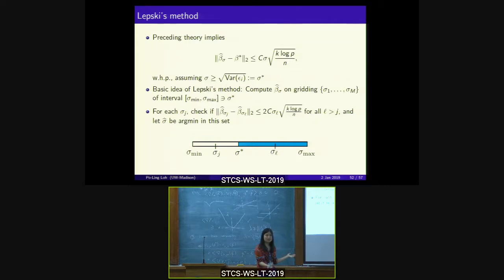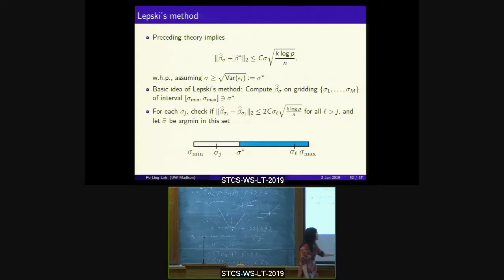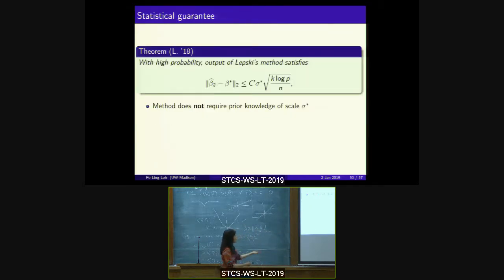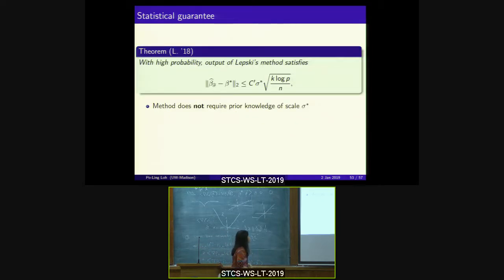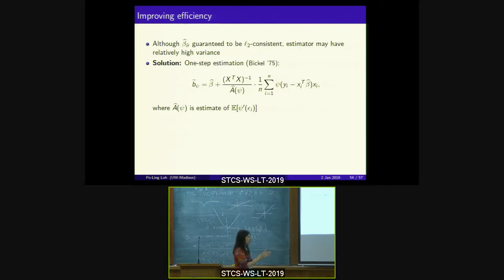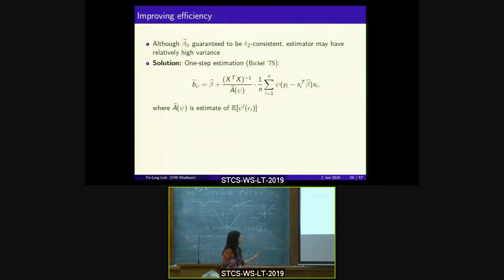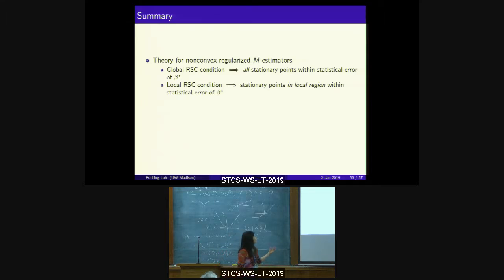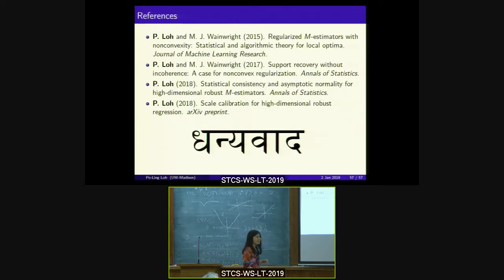WLT 2019: Po-Ling Loh-Theory for local optima of nonconvex high-dimensional M-estimators (Part 3)